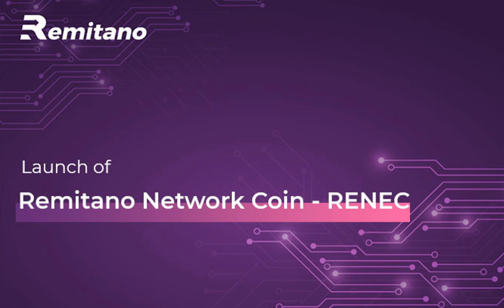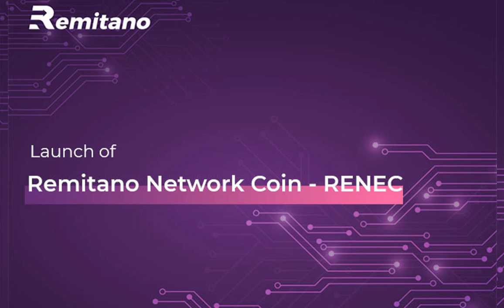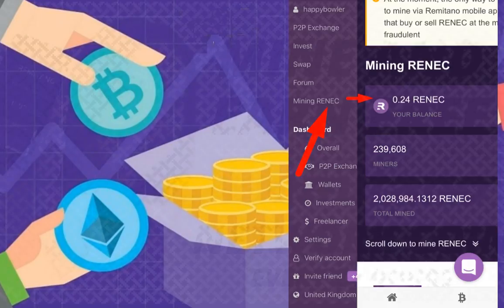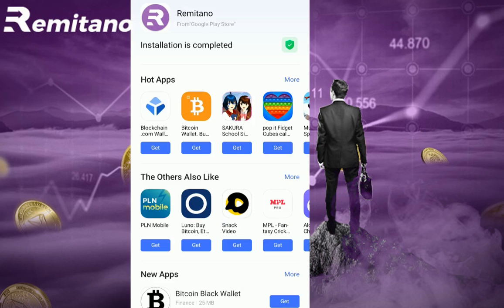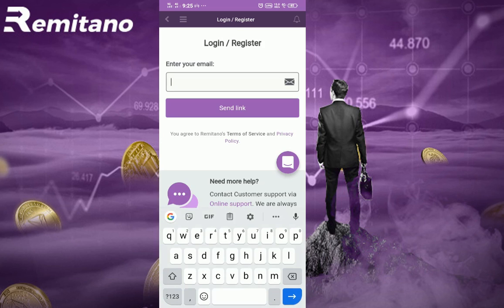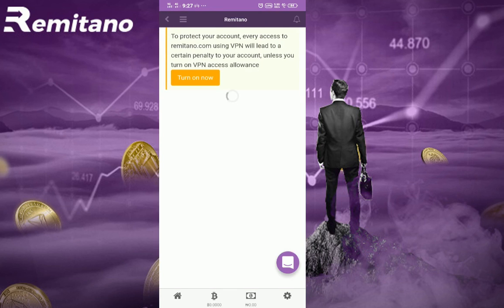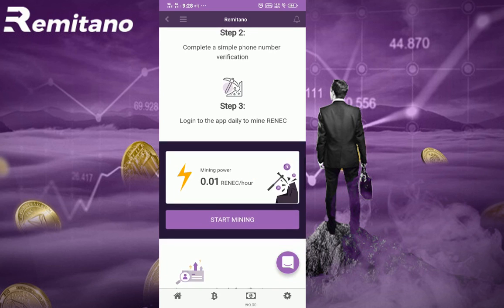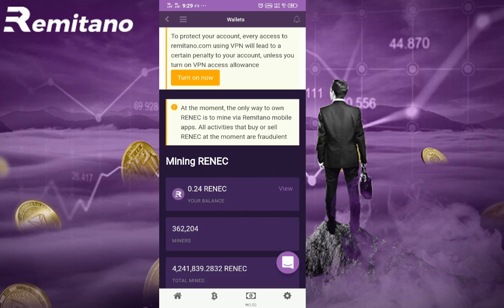How to Earn Over $700 Mining Renec With No Investment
Hello,
In This Video you will Understand what is Renec
How to Make Passive Income Mining the Renec

with Just Few Steps and Start Mining And Earning from Your phone.
better time to Prepare for the future is now

More Freebies and Airdrops Coming up